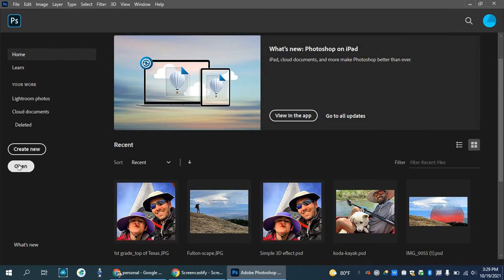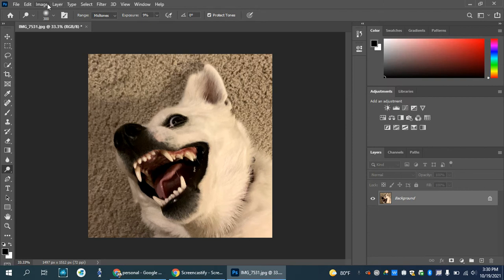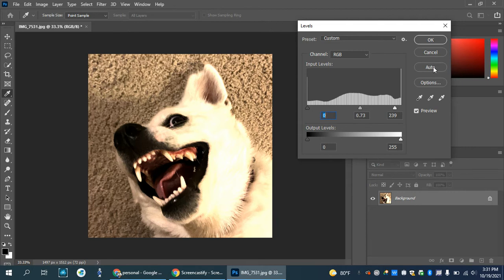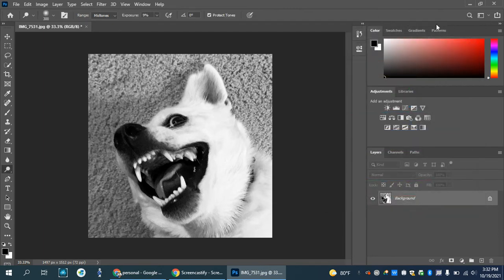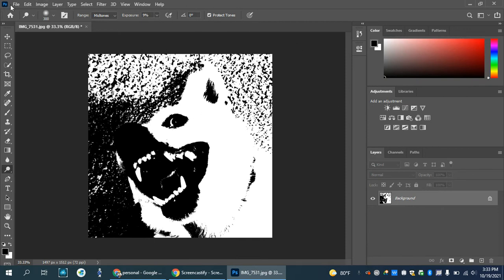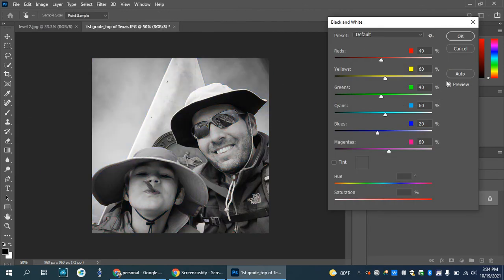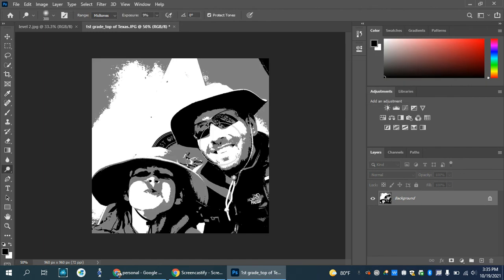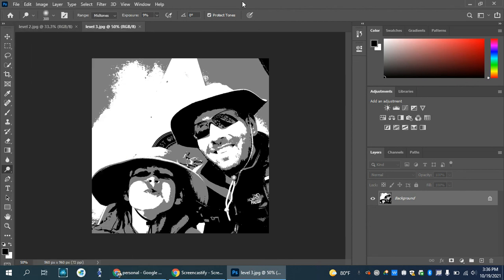Posterizing in PhotoShop